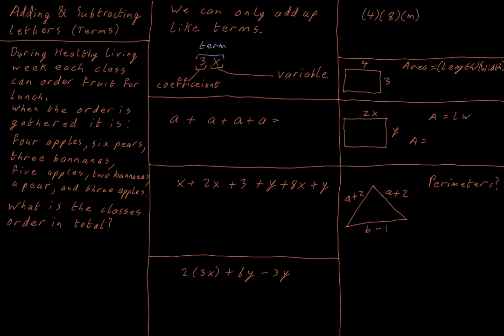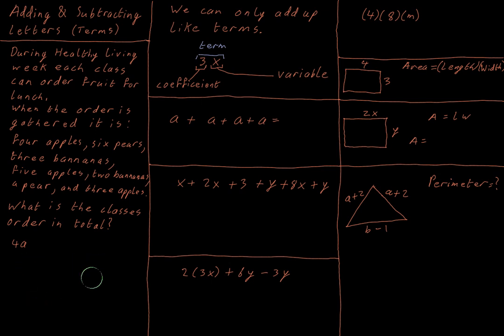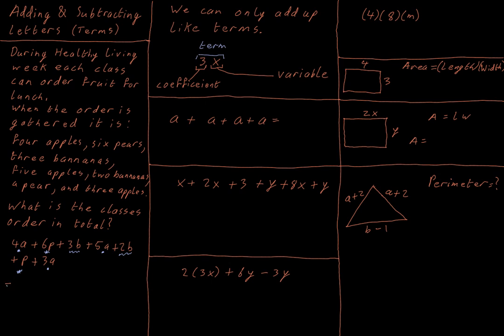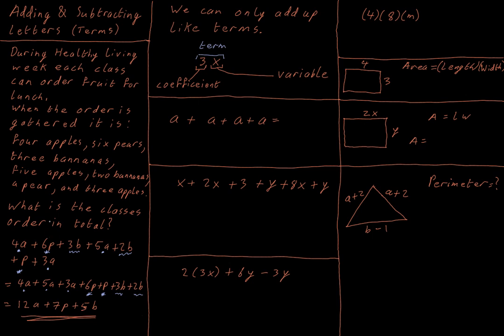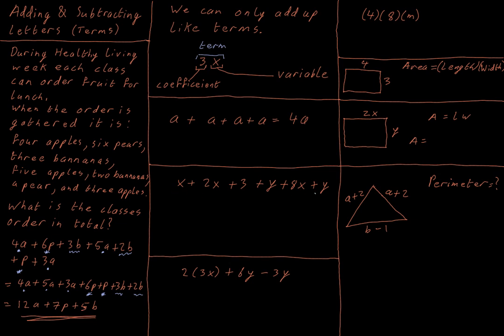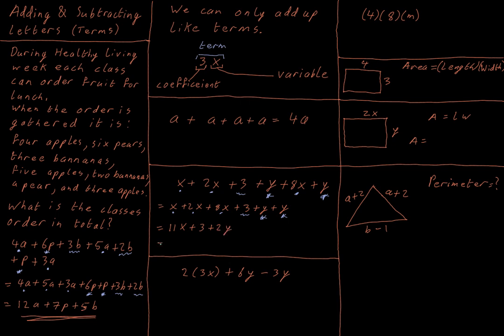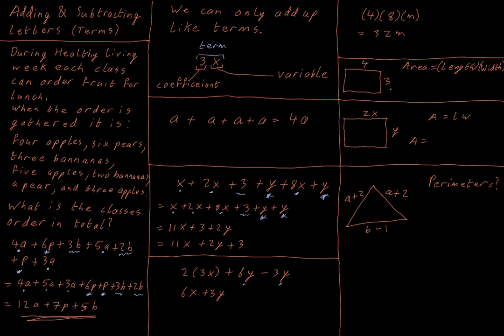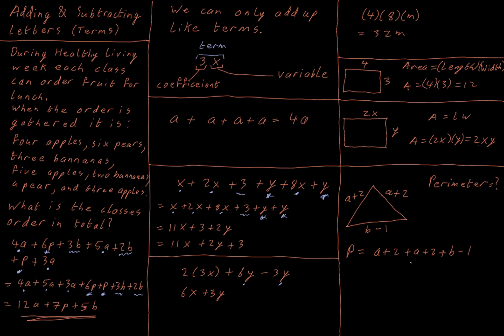Adding and Subtracting Letters